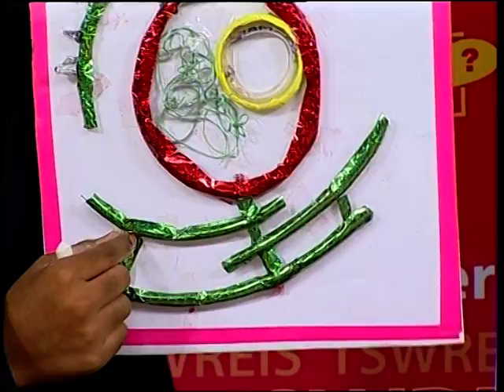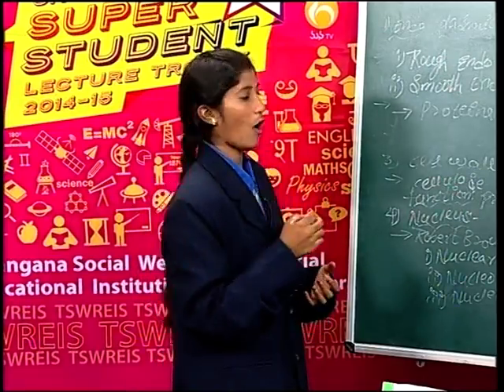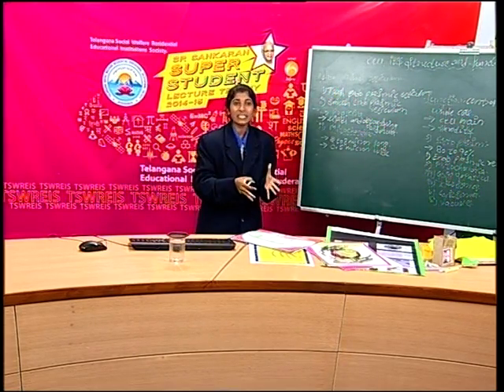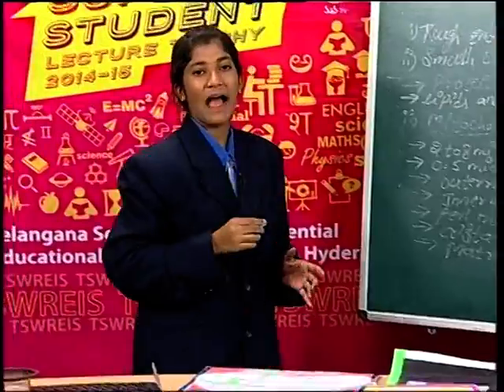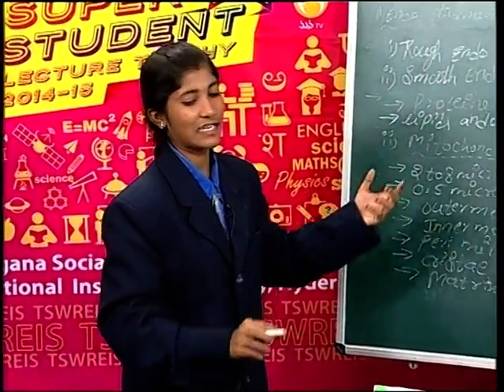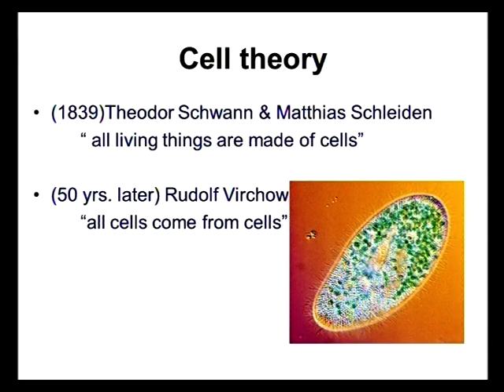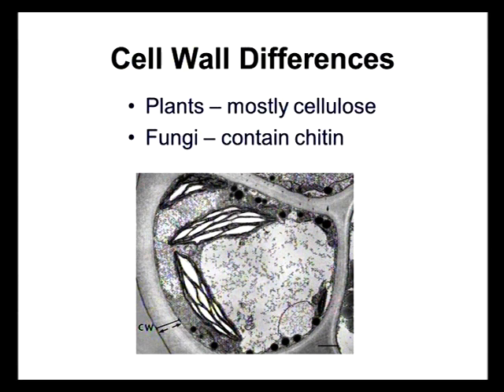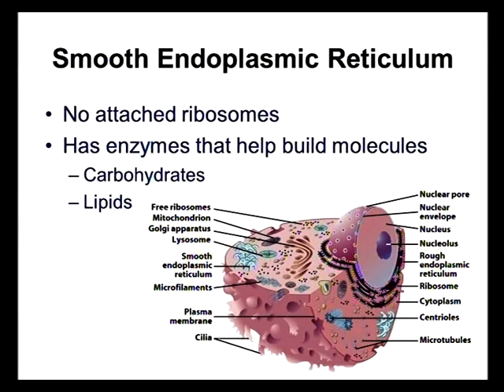Tswreis- Sr.Superstudent - K.Ramya, IXth Class - Cell its structure and Function - Part2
TSWREIS- Sr.Superstudent- K.Ramya, IXth Class- Cell its structure and Function- TSWREIS  Chityal School- Warangal District